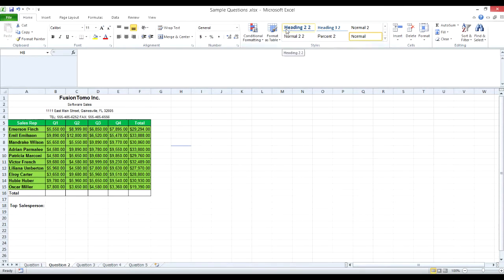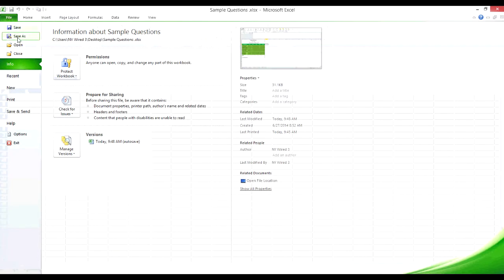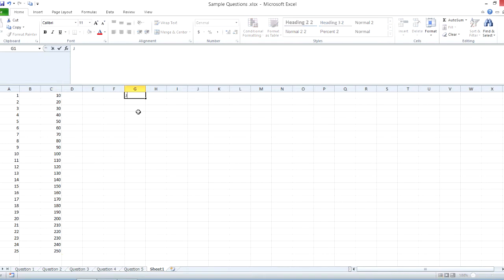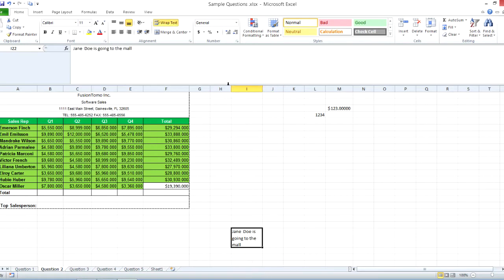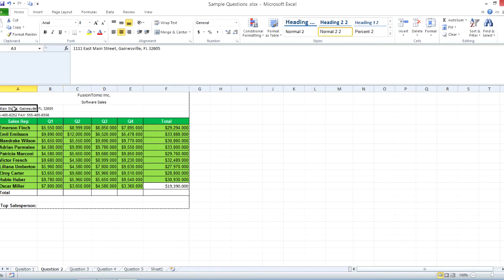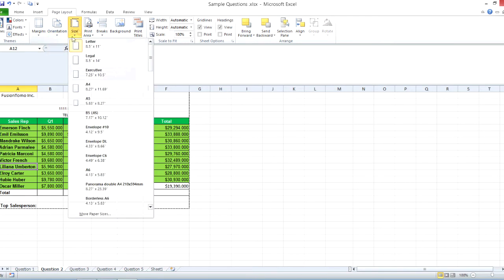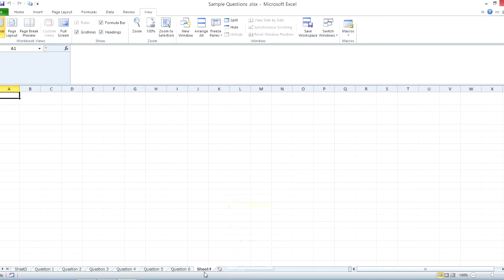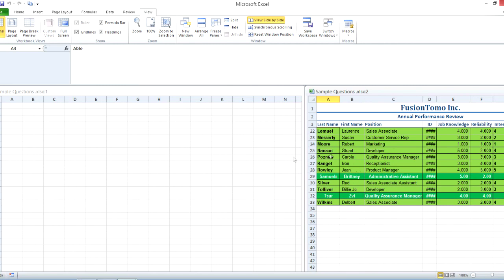Excel 2010 - Review Session 1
Here's some real-life examples of the first half of our Excel program training.